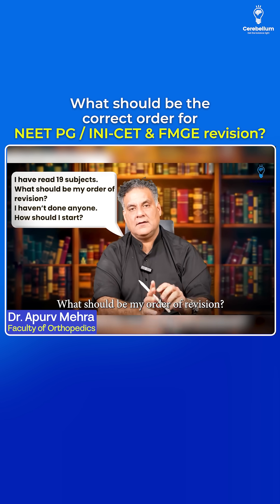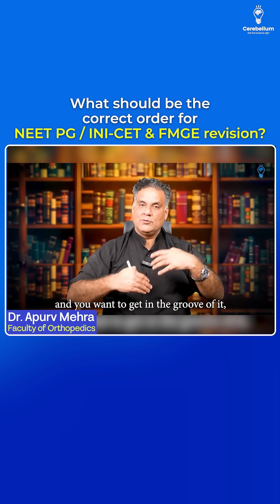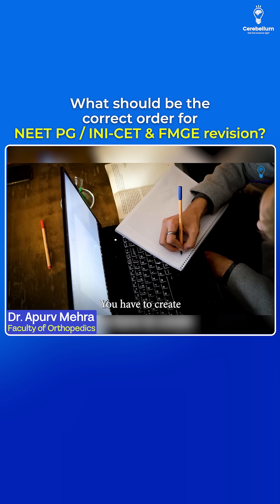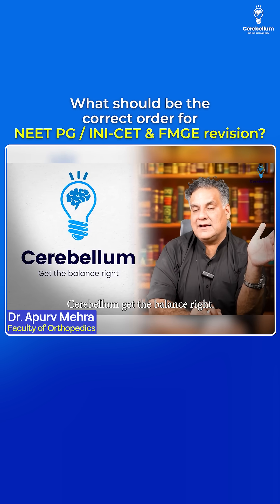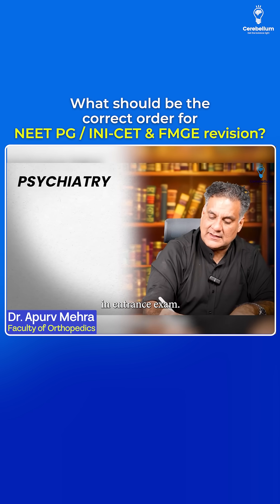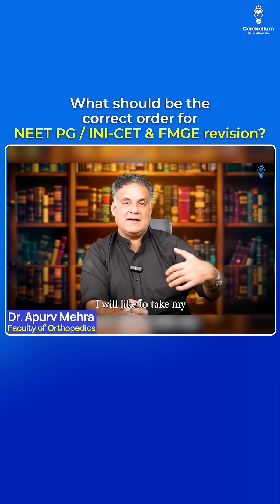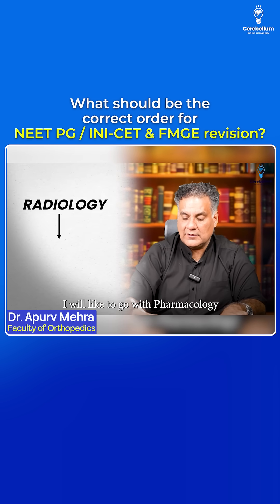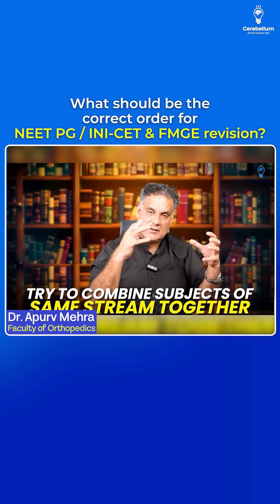What should be the correct order for NEET PG / INI-CET & FMGE revision? | Dr. Apurv Mehra